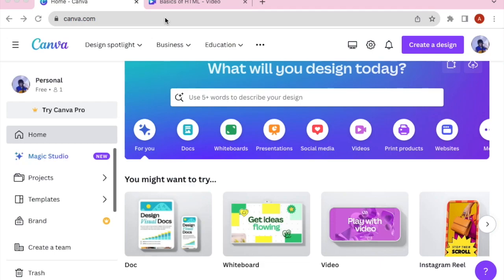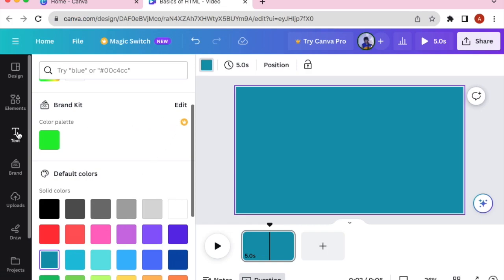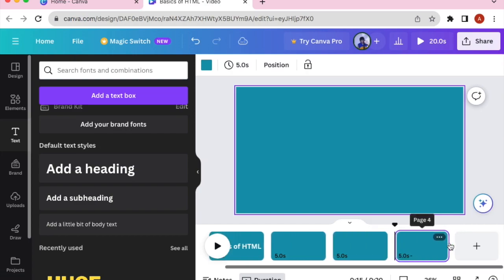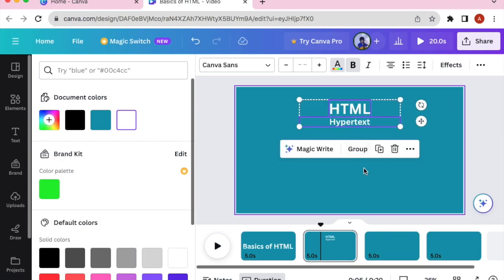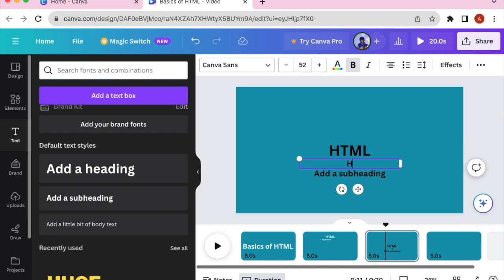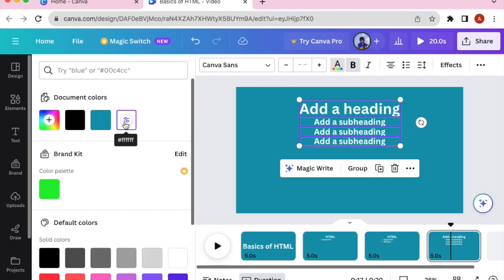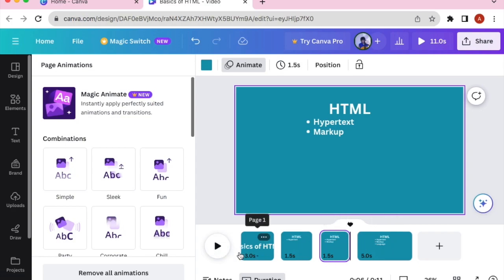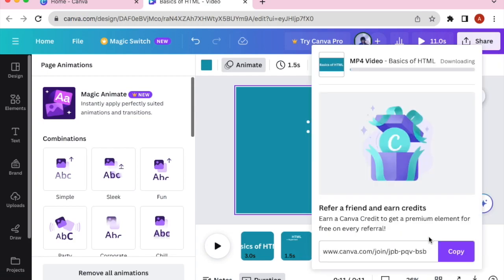Canva Video Creation - TUTORIAL for Beginners!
Learn how to create full screen YouTube videos in Canva using this tutorial for beginners.